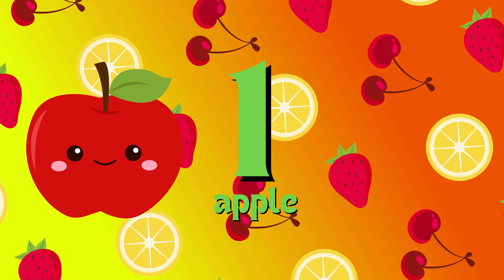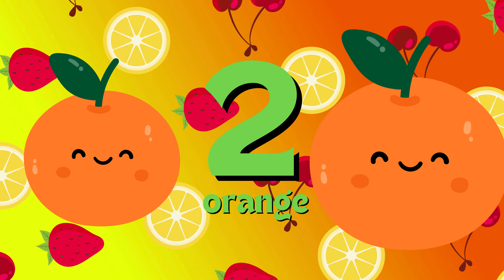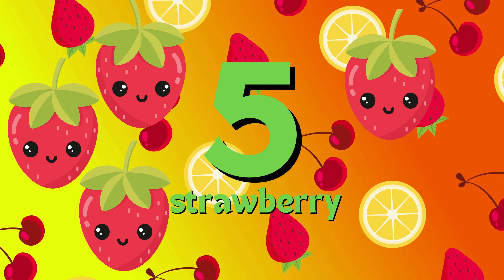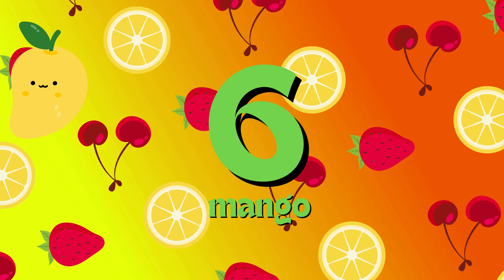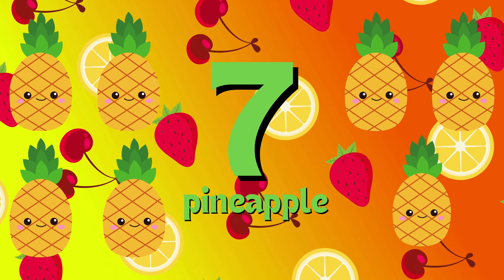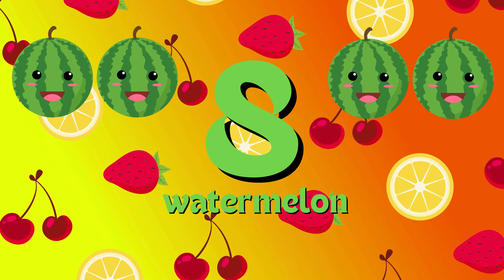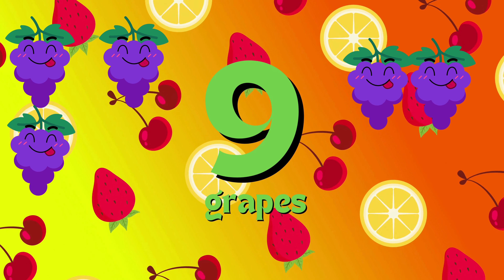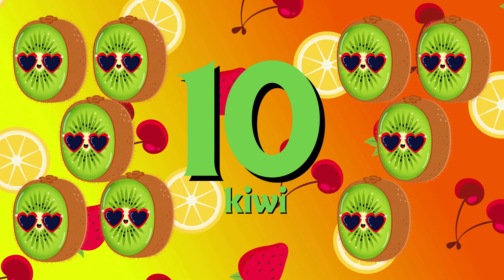123 Learning Journey for Toddlers | Fun Counting Songs and Educational Activities - Toddler Learning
123 Learning Journey for Toddlers | Fun Counting Songs and Educational Activities - Toddler Learning
"Embark on an exciting 123 learning journey with your toddler! Explore the world of numbers through fun counting songs and educational activities designed to engage and educate. From counting to ten and beyond, our interactive videos will make learning numbers a joyful experience! Join us for an adventure in toddler learning! 123Learning Toddlers CountingSongs EducationalActivities EarlyNumeracy InteractiveLearning ToddlerEducation PreschoolFun"

Press the 🔔 bell icon for notifications on our latest uploads.

Embark on this fruity and veggie-filled adventure and make learning the ABCs a joyful journey 🍎🥦.